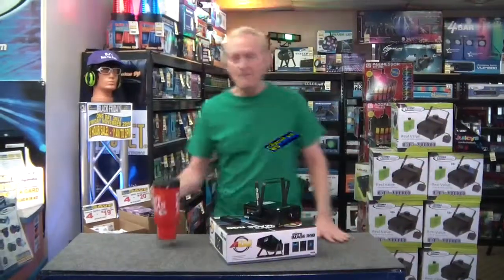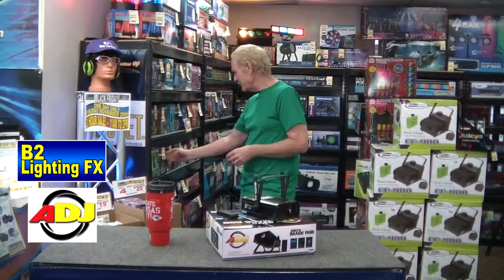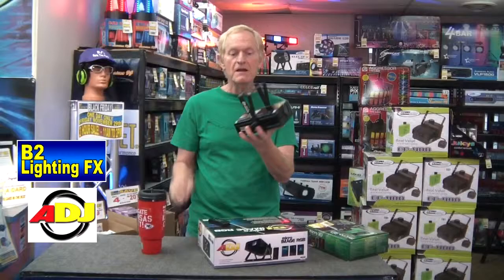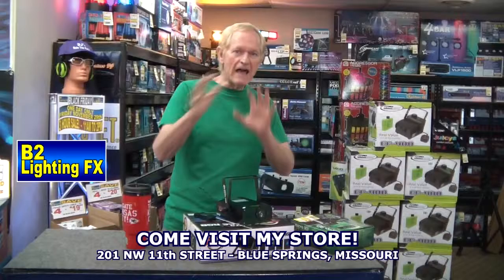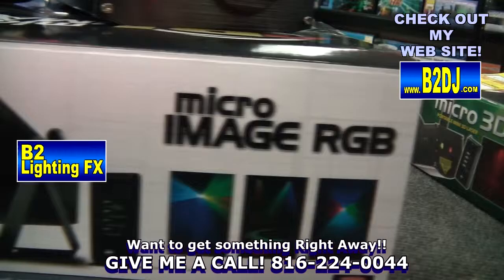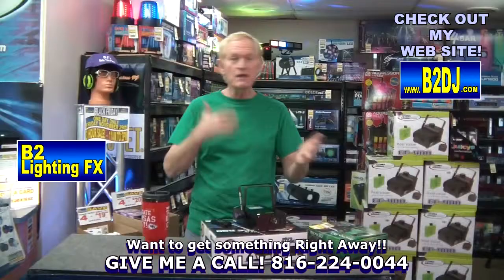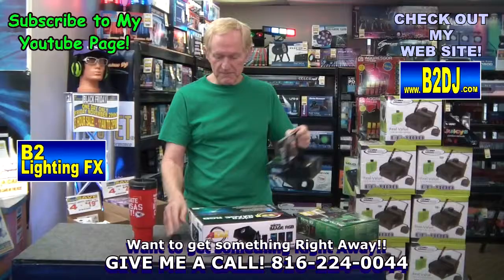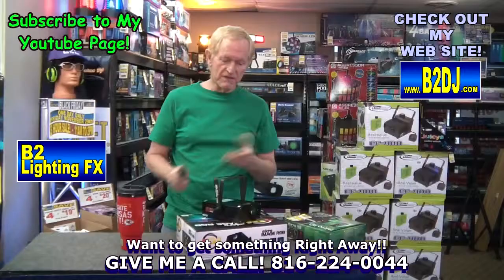Review American DJ MICRO IMAGE LASER RGB and is a good one!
This is one of those laser that you can shoot a beam over the heads of everyone and looks amazing with fog...
Tell me what you think about it!